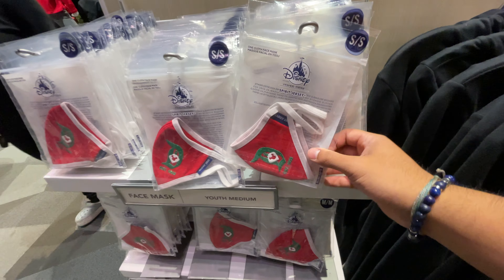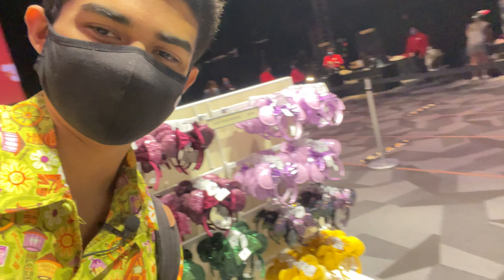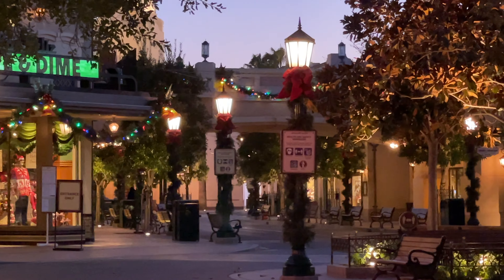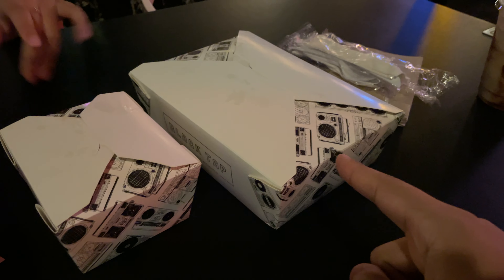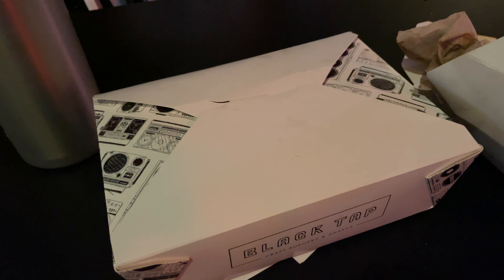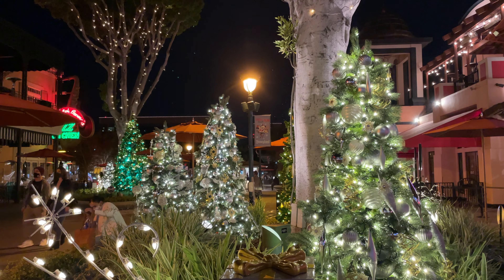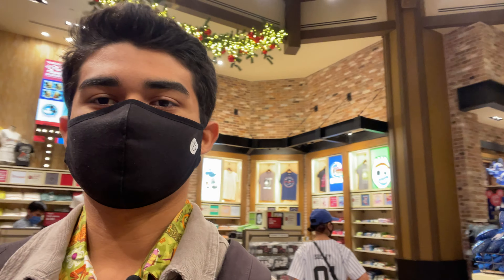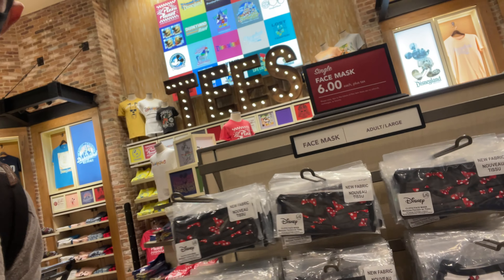Christmas arrives at Downtown Disney !!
Danny vlogs Downtown Disney two days before Buena Vista street opens.